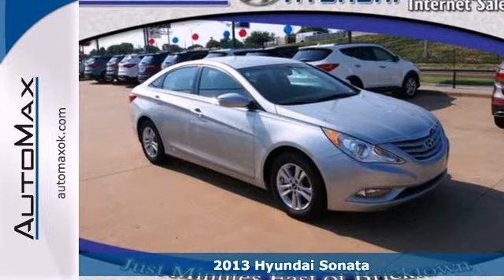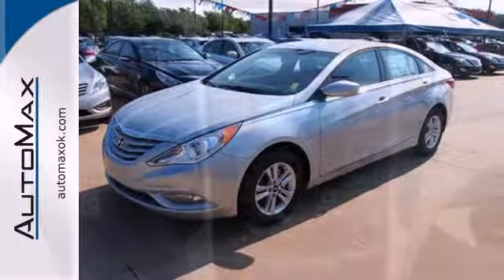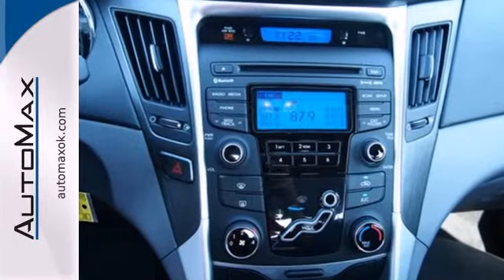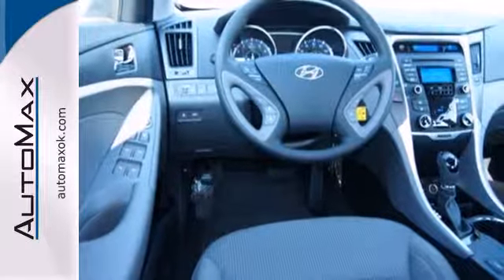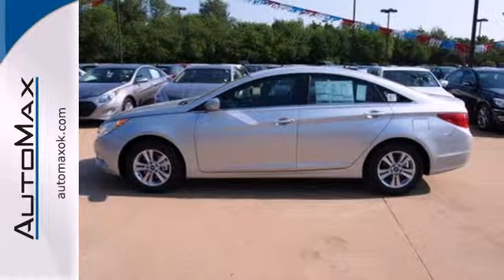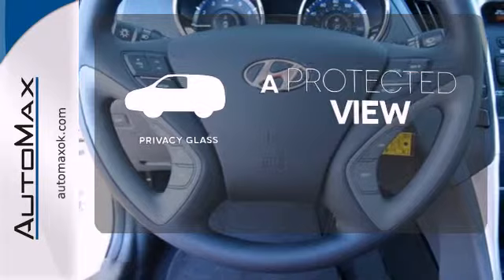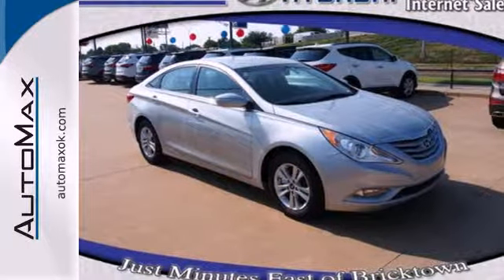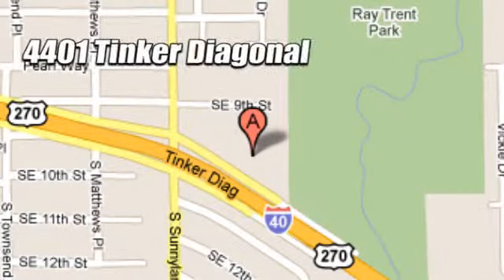2013 Hyundai Sonata Oklahoma City Edmond, OK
Year: 2013
Make: Hyundai
Model: Sonata
Trim: 6 Speed Shiftable Automatic
Engine: 4 Cylinder
Transmission: 6 Speed Shiftable Automatic
Color: Silver
Interior: Gray
Stock #: Y10847

Address:
4401 Tinker Diagonal St